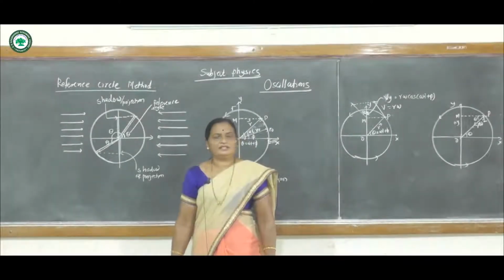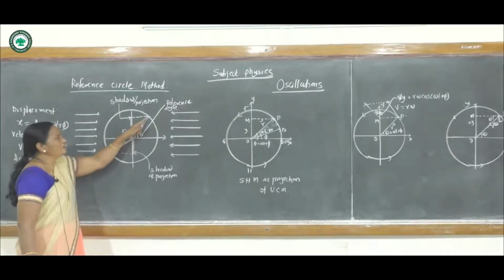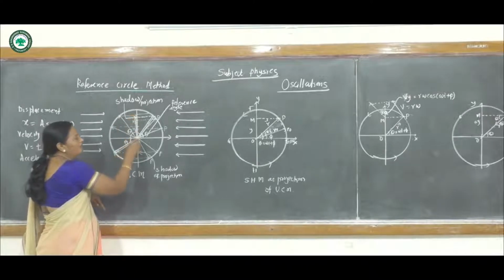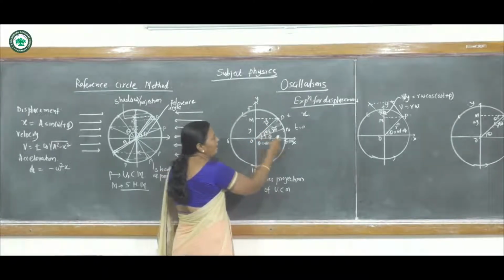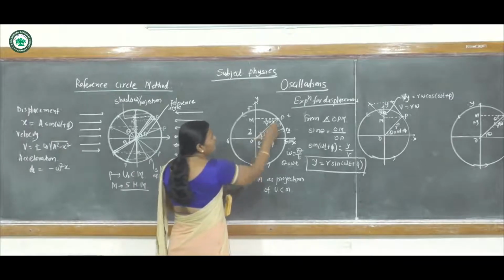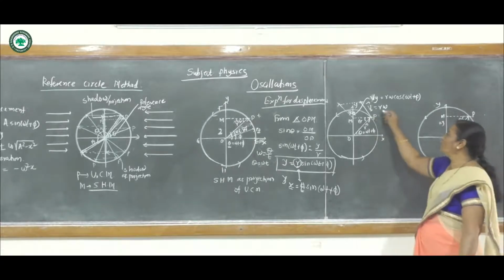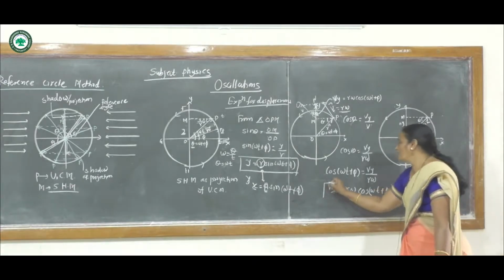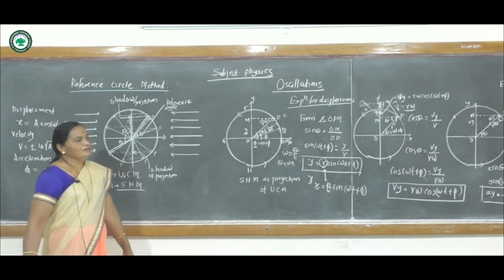XII.SCI (Physics) || Topic: Oscillations || By Prof. Aher A.R.